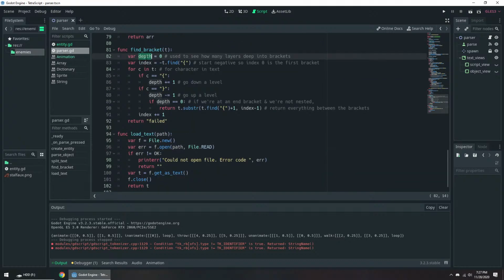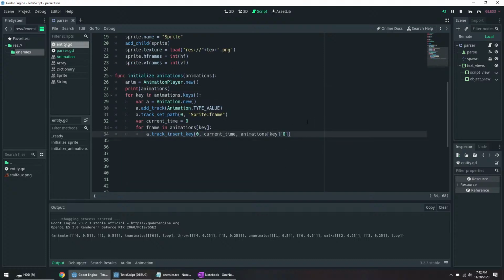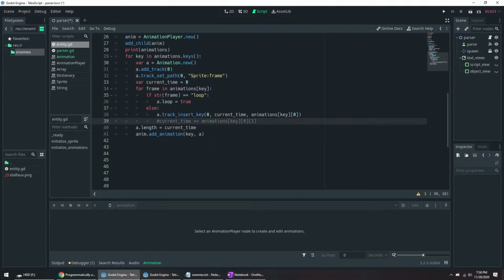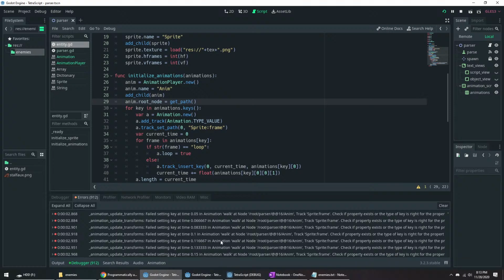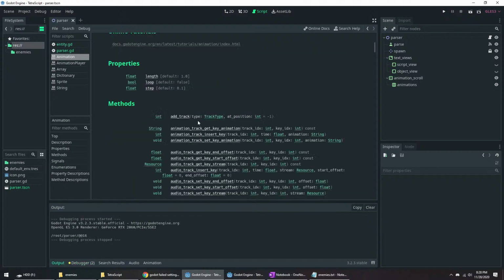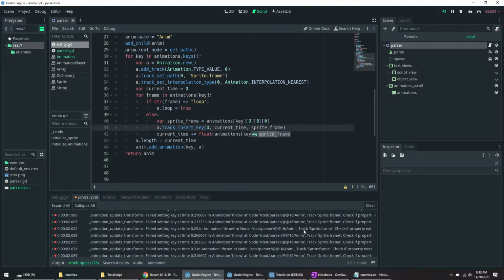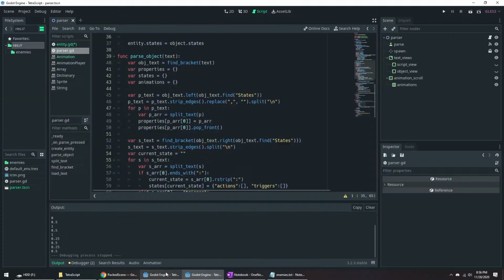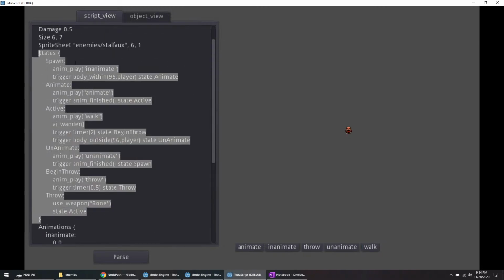Godot Engine - TetraForce dev - custom scripting system